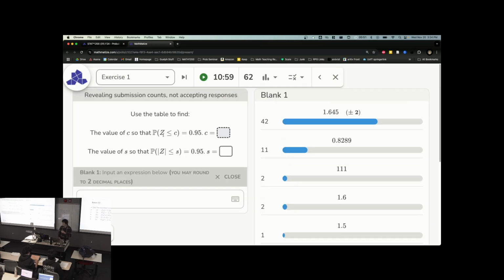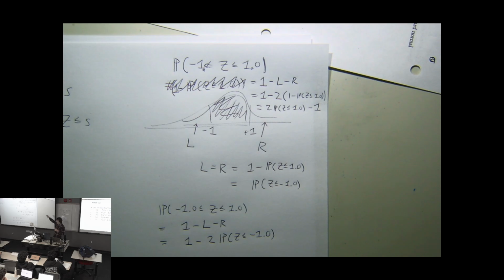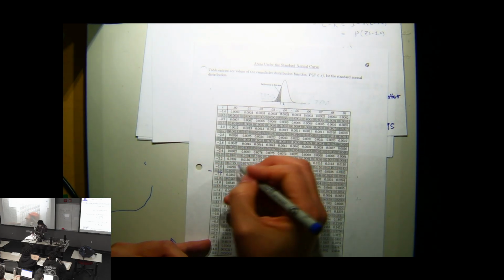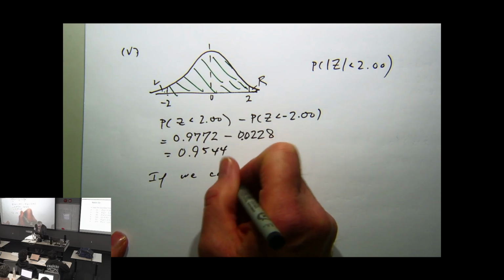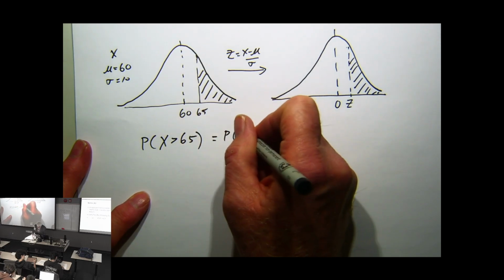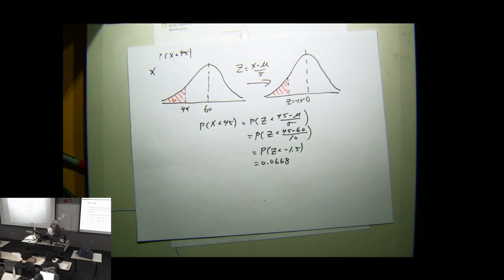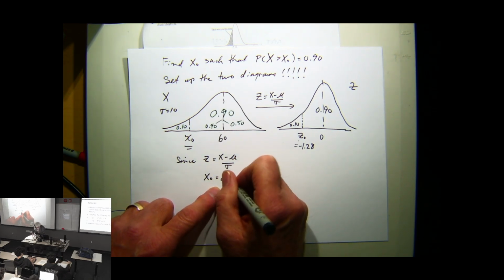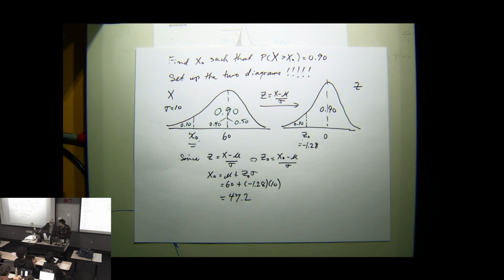Calculating normal/Gaussian probabilities using tables | Intro to Probability 11-20